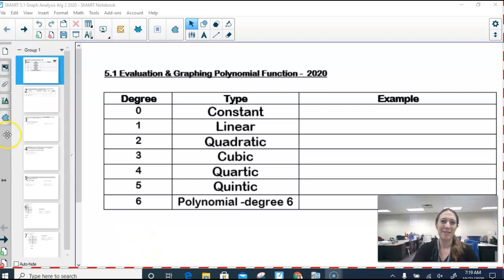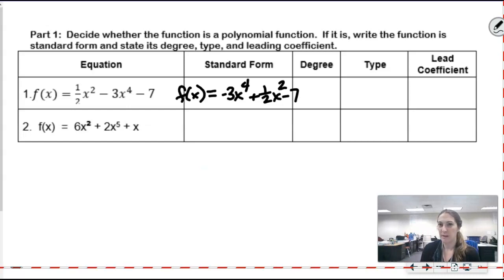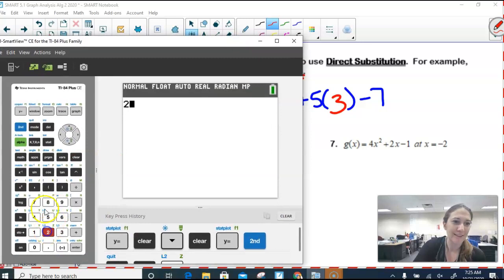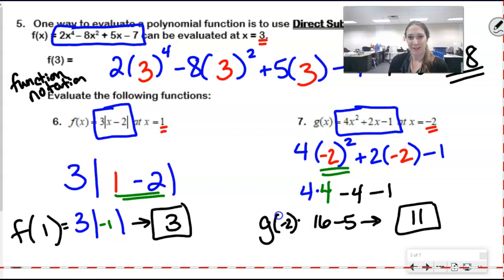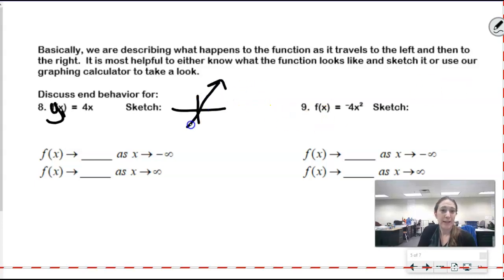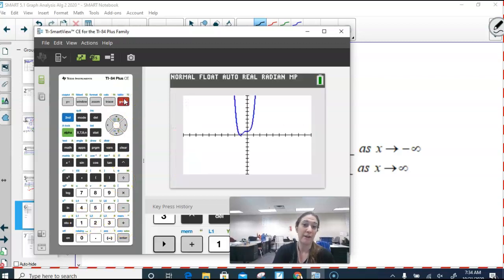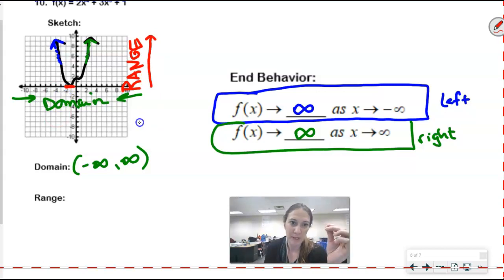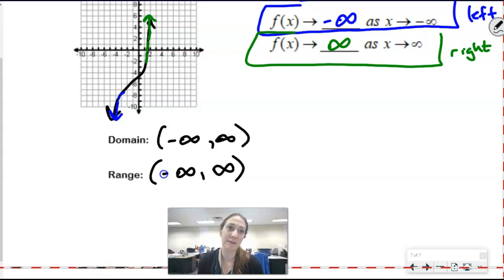5.1 Evaluation & Graphing Polynomial Functions Alg 2 2020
In this lesson, we discuss some vocabulary like degree, polynomial types, standard form, end behavior, and domain and range.